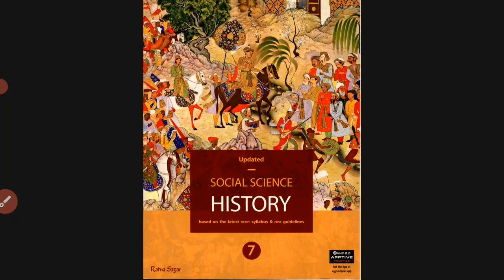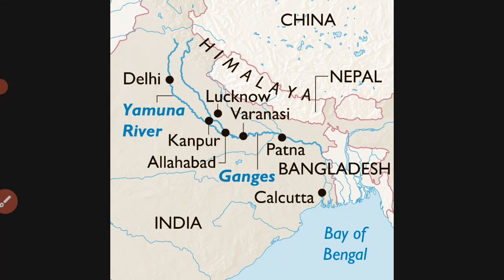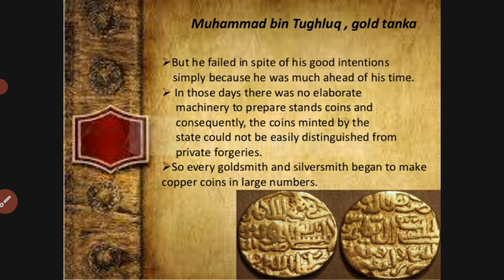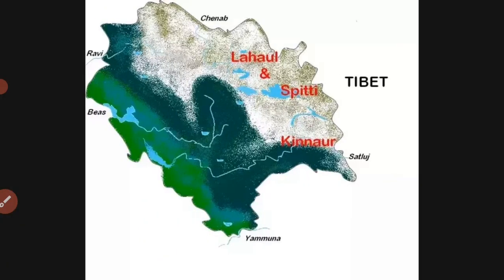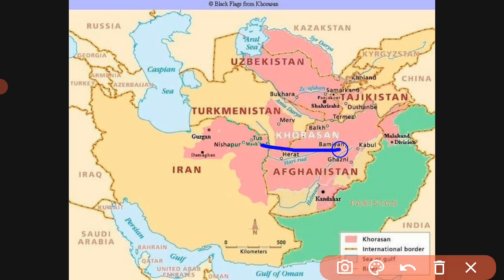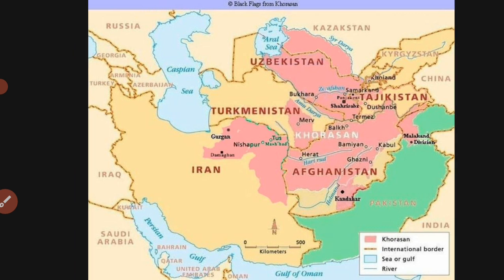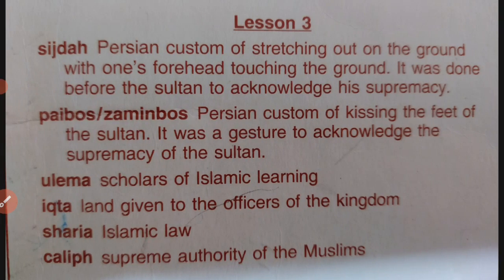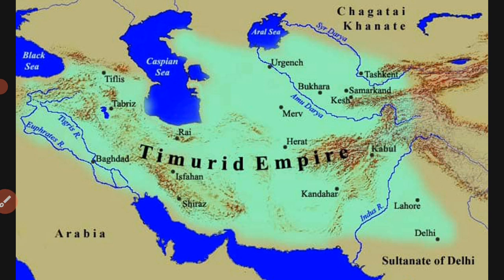Class VII History The Sultanate Period